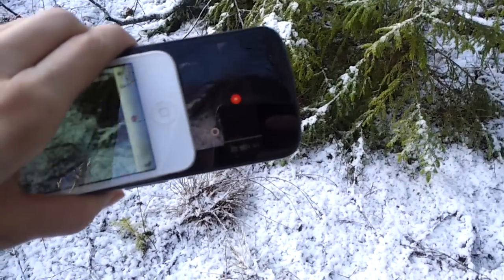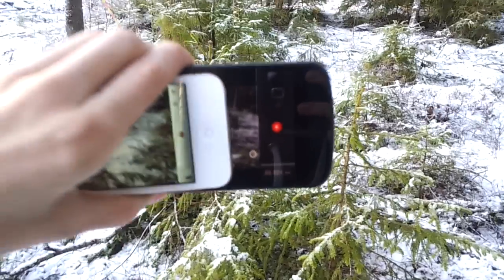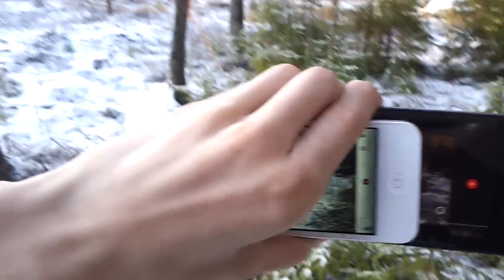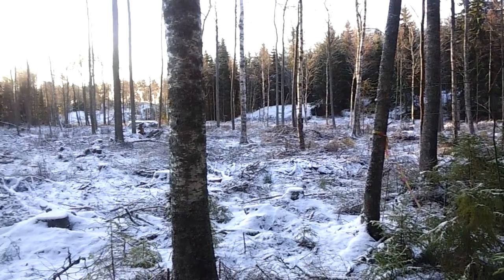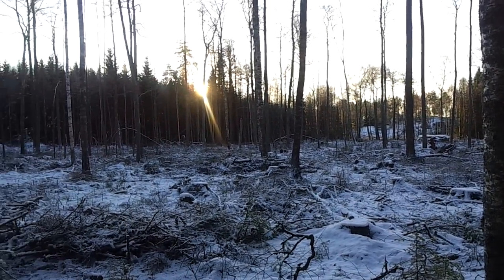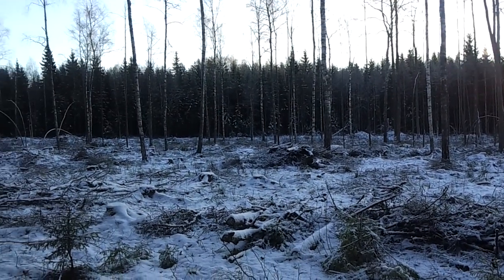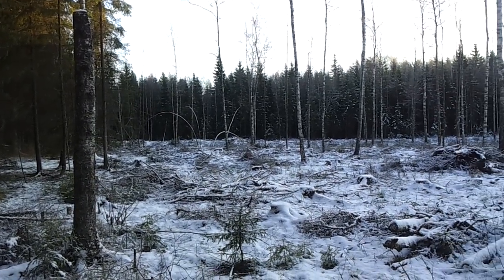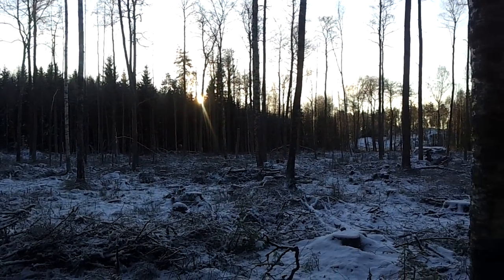Video Quality Test: Samsung Galaxy Note vs. Apple iPhone 4S vs. Samsung Galaxy Nexus! *NOTE*